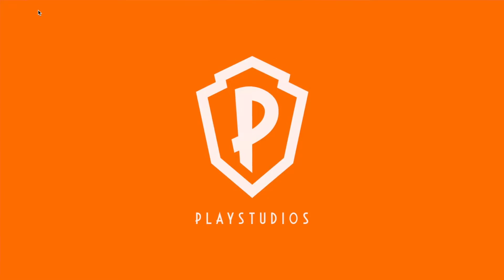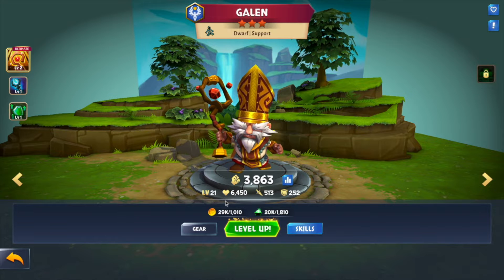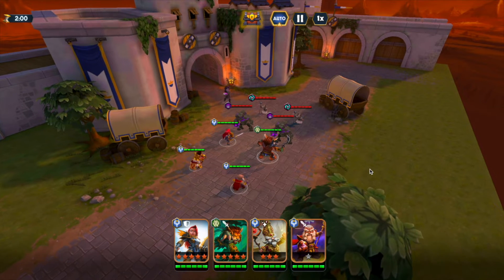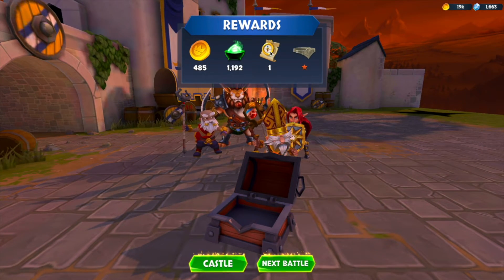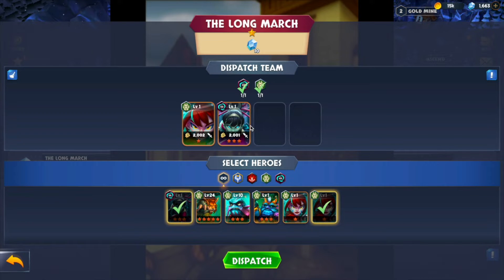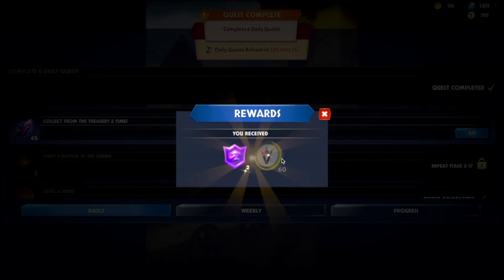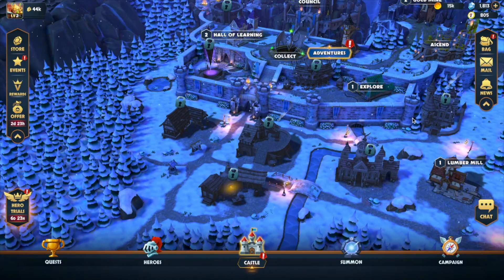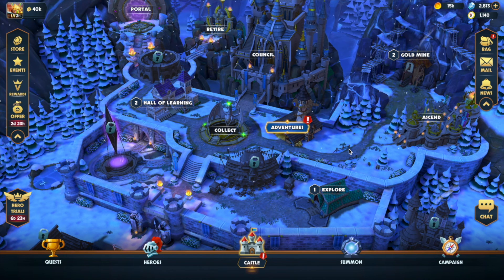KINGDOM BOSS Explorer's Lodge and Gacha Pulls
The explorer's lodge is a great part of the game where you basically get free stuff. So far the mission requirements are easy to hit, and if you level it up a couple times you can do more missions for more free materials. Have you gotten any stellar characters from the summoning portal?